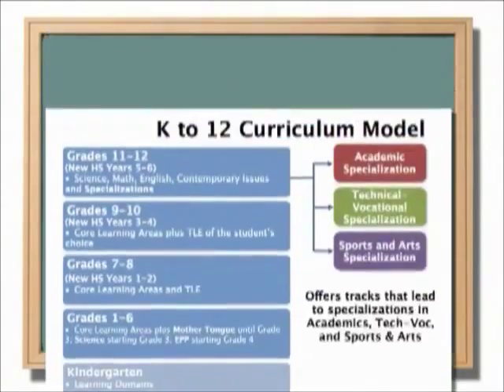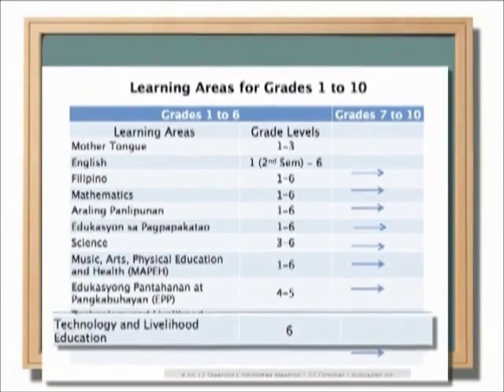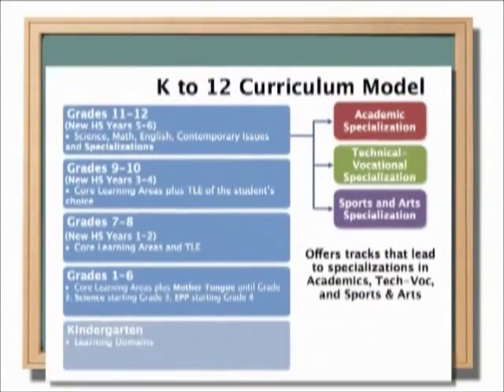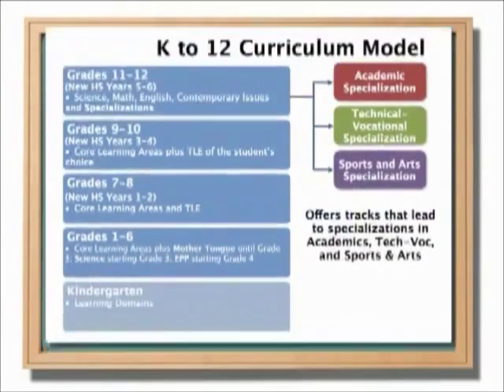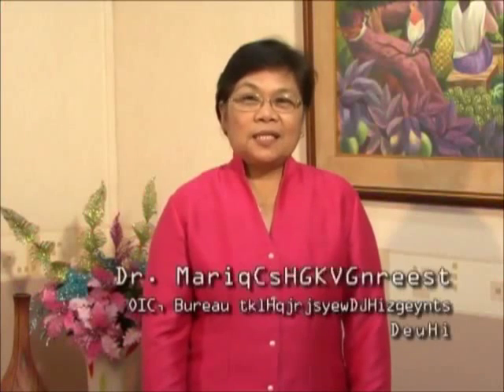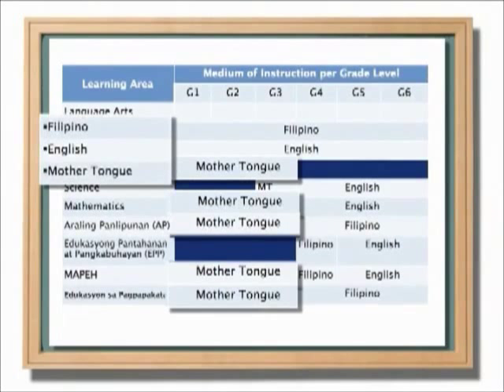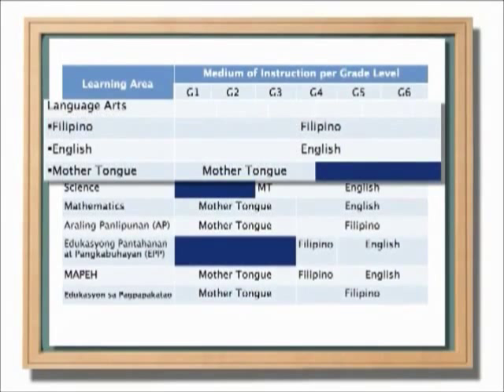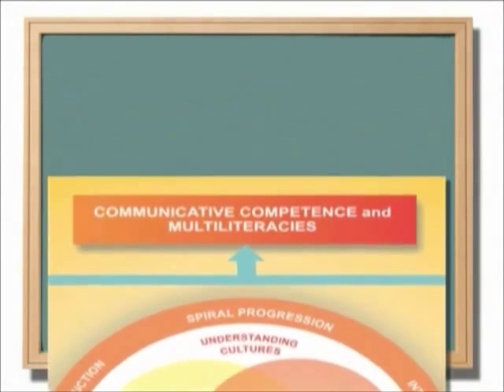The K to 12 Curriculum Part 2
A video on the rational and overview of the K to 12 Basic Education Program implementation in the Philippines. (part 2 of 3)